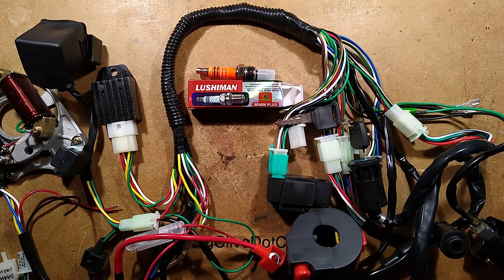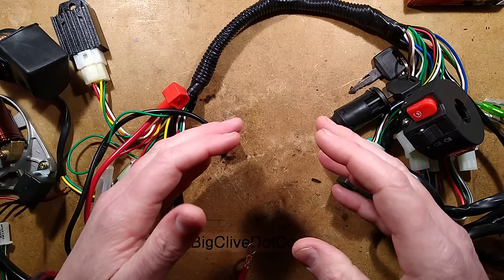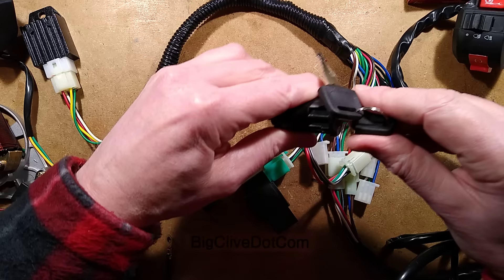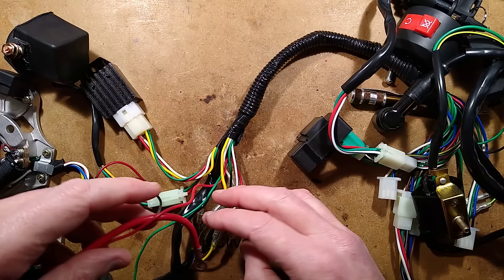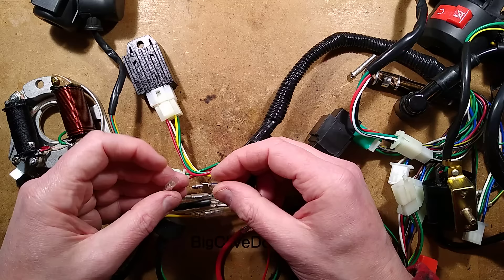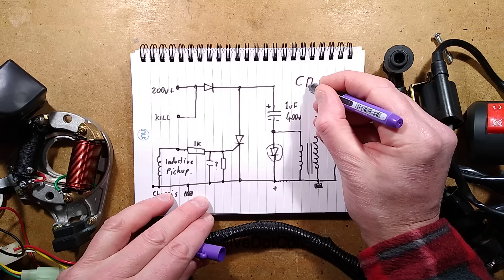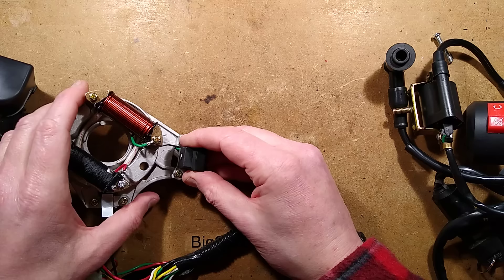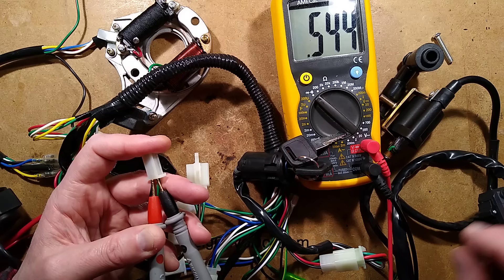Exploring the wiring loom of a Chinese quad / scooter.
While buying some items from the listings of what was obviously a Chinese seller's UK warehouse, I came across this listing for a complete wiring loom/harness for a quad ATV (All Terrain Vehicle).  It seems that these are a common item on eBay at what appears to be a ridiculously low price.
I guess that maybe if you have an issue you can fire this fully loaded parts cannon at it to resolve most issues.

I bought a loom purely to explore, and had lots of fun reverse engineering the way the components were connected and how they operate.  It contains:-

The stator of a magneto with three windings.  Low voltage, high voltage and sensor.
A CDI (Capacitive Discharge Ignition) system.
An ignition coil.
A spark plug.
A key switch.
A rectifier/regulator.
Battery terminals.
Starter relay.
handlebar control unit.
A cable loom with matching connectors and some spare.
No instructions whatsoever.

Here are my findings.  Feel free to correct me if I got anything wrong.